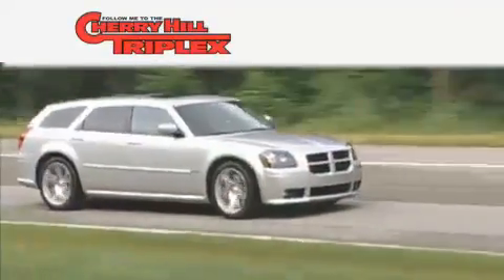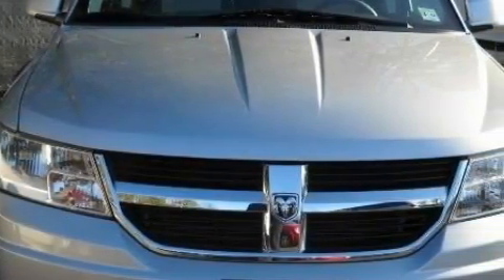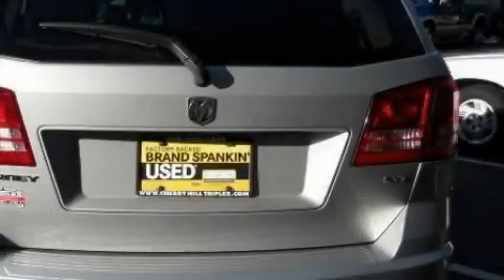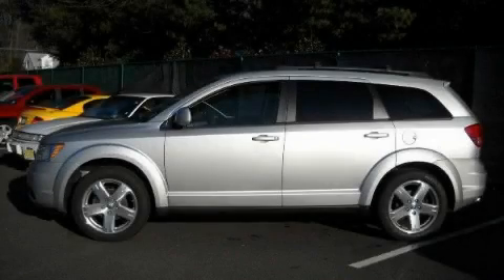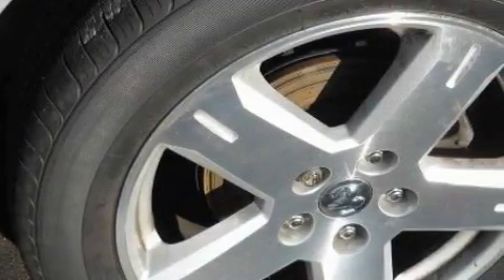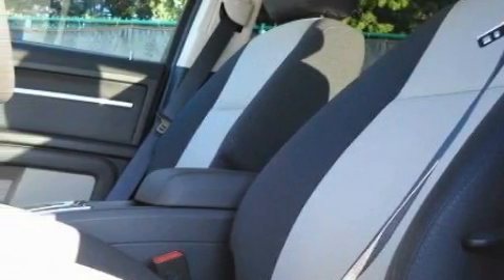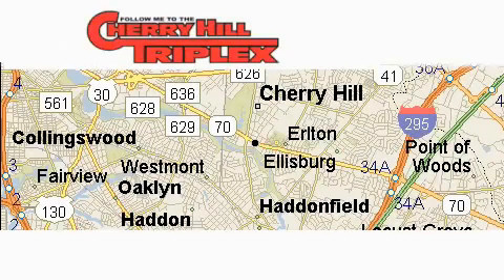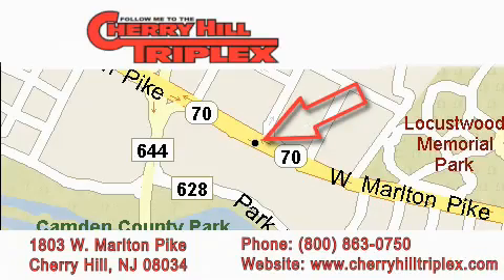2009 Dodge Journey Camden NJ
Year: 2009
Make: Dodge
Model: Journey
Engine: V6 HO 3.5 Liter
Trans.: Automatic
Exterior: Silver
Miles: 23,340

1803 W. Marlton Pike